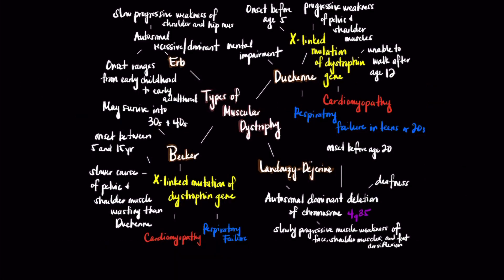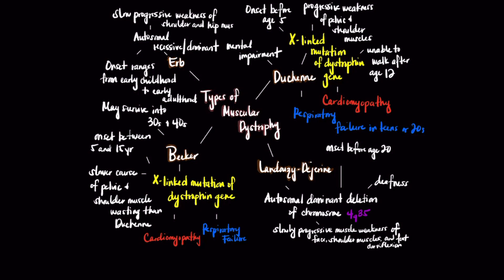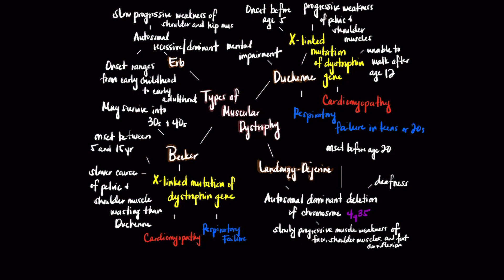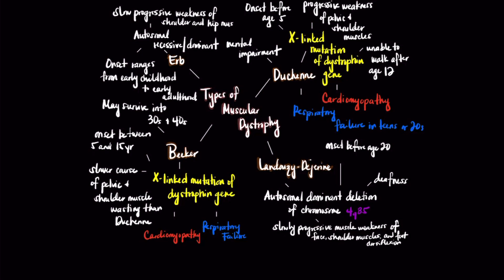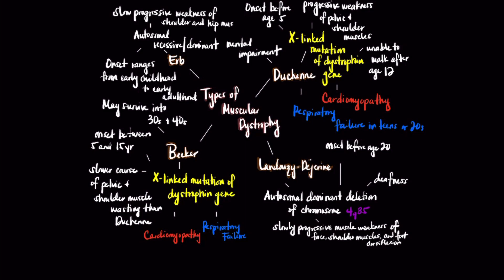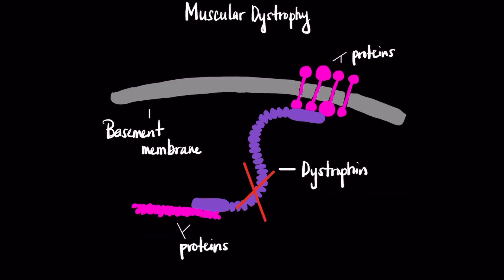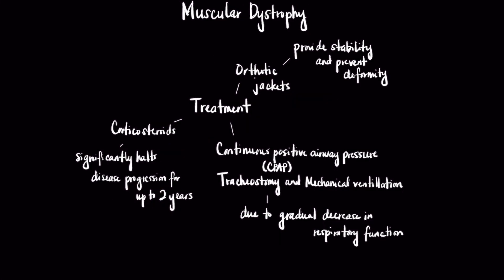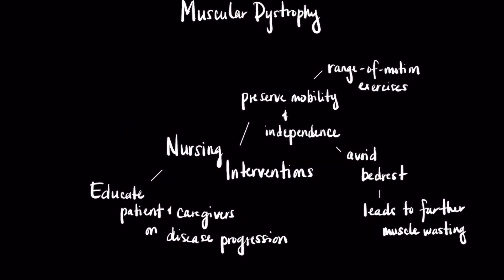Muscular Dystrophy Nursing Review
Hello everyone, I'm back with a new video that covers a quick nursing review of Muscular Dystrophy, perfect to watch prior to nursing lecture exams and/or the NCLEX. In this video, I go over four types of Muscular Dystrophy: Erb, Duchenne, Becker, and Landouzy-Dejerine Muscular Dystrophy, the general pathophysiology of Muscular Dystrophy, diagnostic studies, medical treatment, and nursing interventions.

Resource:
Lewis Medical Surgical Nursing